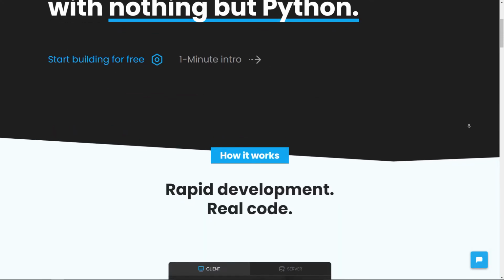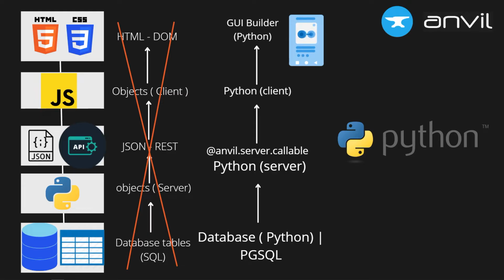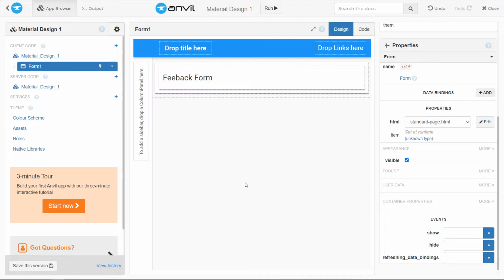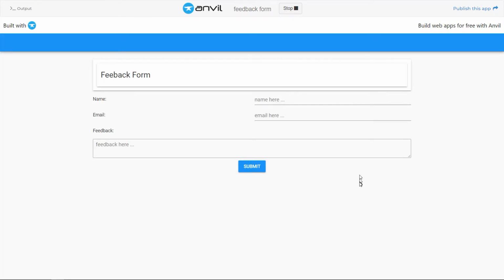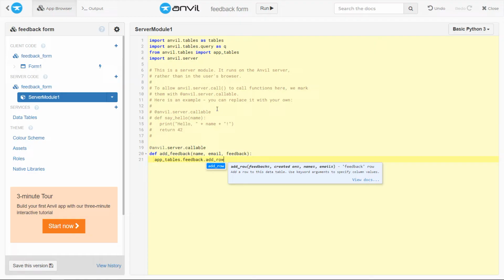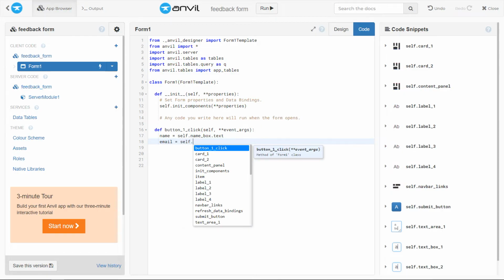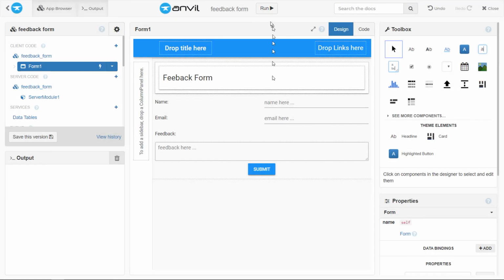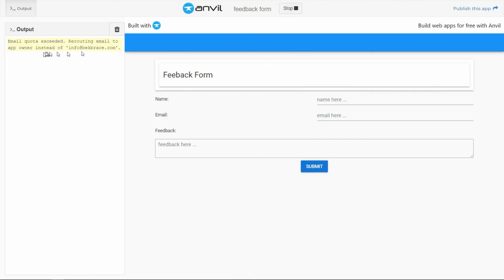Anvil Python Framework : Create Your Apps With Only Python [ Full-Stack Dev ]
This is an introduction to a new Python technology called Anvil.
Anvil is a platform or a framework for building full-stack web applications with only Python.
Hope you enjoy this presentation,  and just to clarify I'm not with or against Anvil, because I read a lot of Negative Opinions about this platform, but I can say that for each door there's a key; and maybe Anvil is a key to solve a lot of problems in companies which don't want to be bothered by all the new tech on the market ( languages, frameworks, etc... ) and want something simple to create an application quickly to do the job.